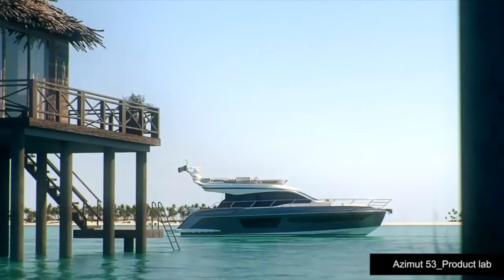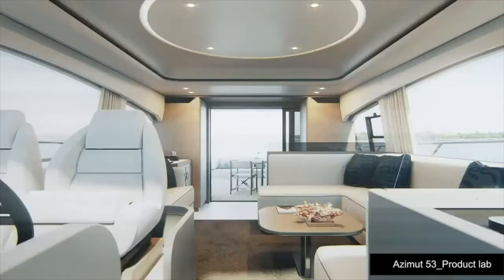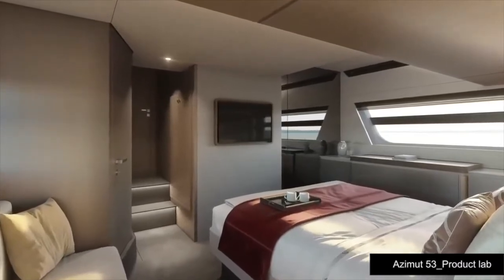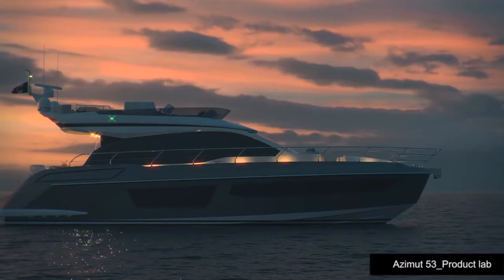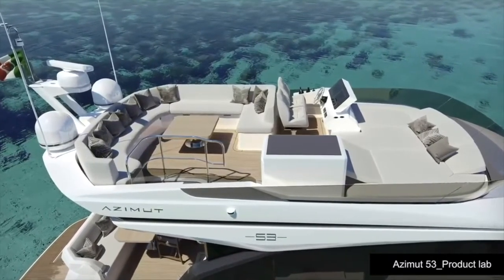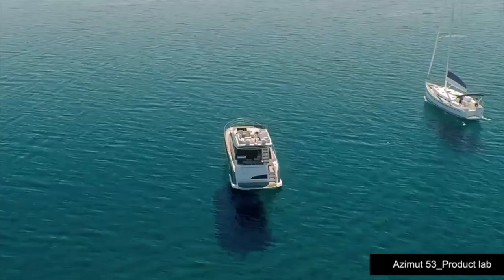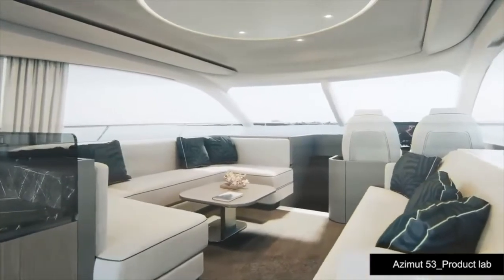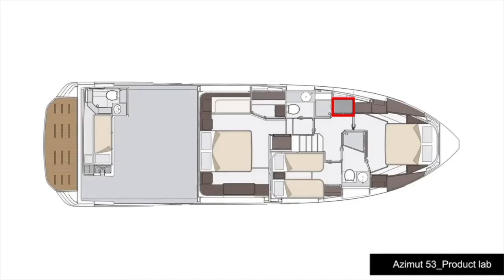Azimut 53 in depth design - Azimut Yachts Philippines